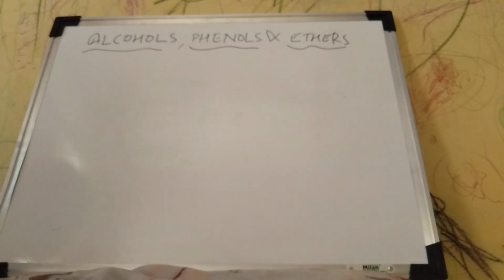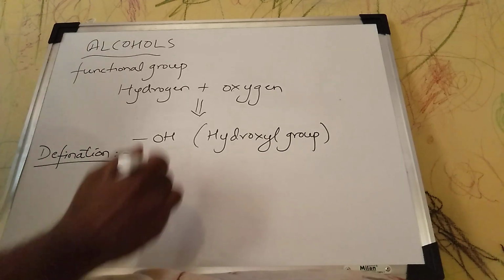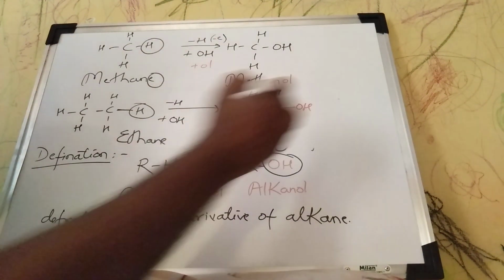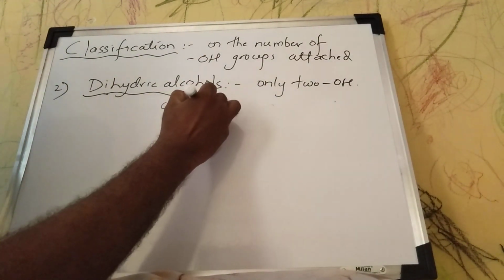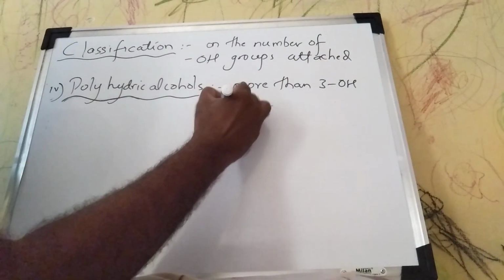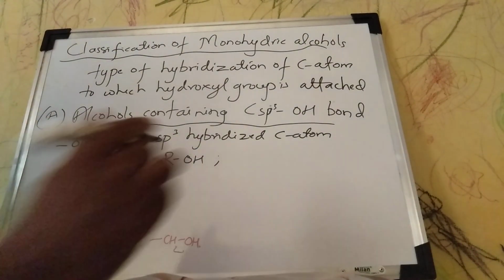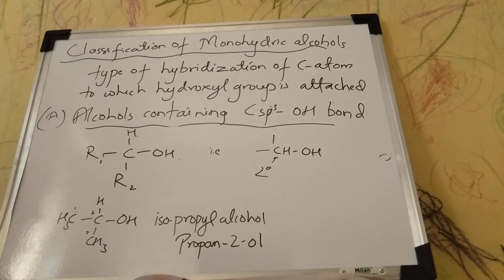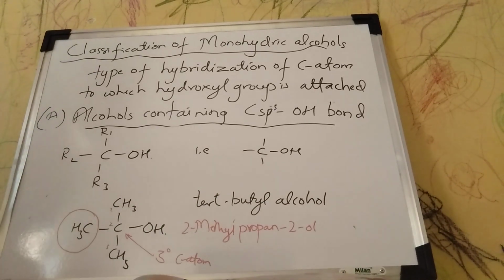Chemistry lecture-alcohols,phenols,ethers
Defination, classification